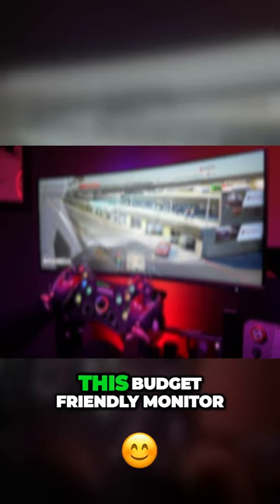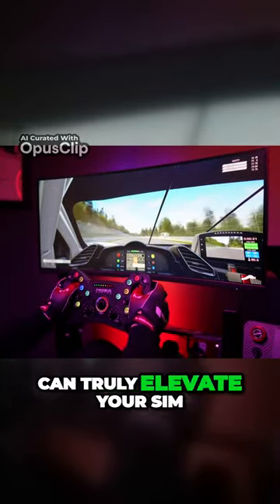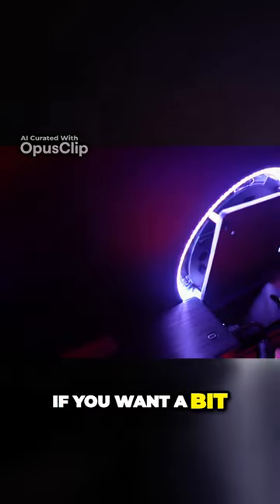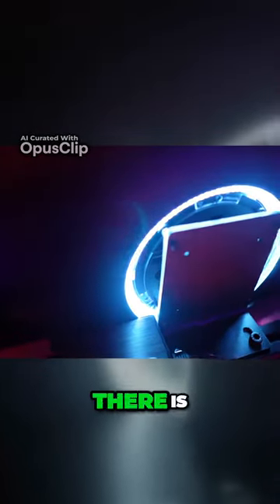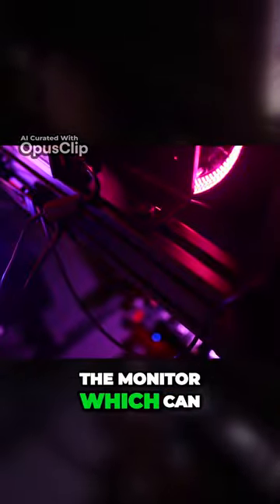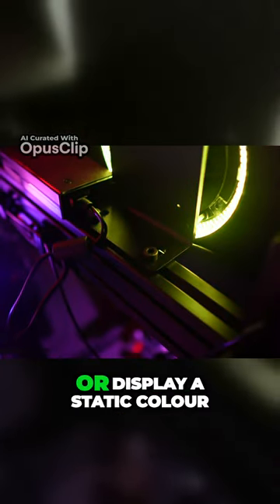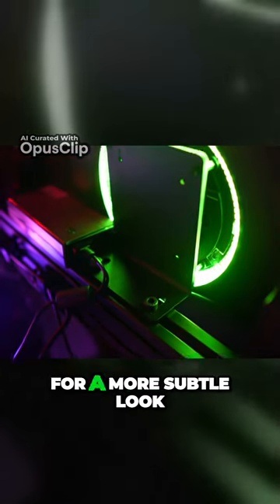Budget-Friendly Ultrawide Monitor for Sim Racing | Pixio PXC348C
Looking to upgrade or start your sim racing setup without breaking the bank? This 34” Ultrawide curved gaming monitor with a 144Hz refresh rate, 1440p resolution, and 1ms response time offers a budget-friendly solution for sim racing enthusiasts.

THE SIMRACING DEN "TEST RIG"
Chassis: 6Sigma Sim Racing 6S-120
Seat: 6Sigma GTR Bucket Seat
Button Box: Racebox GTR Carbon Fiber Button Box for Stream Deck
Shifter: MOZA Racing HGP
Pedals: VNM Simulation Lite Pedals

Curious to know what's currently on my main sim racing rig? Check out the dedicated page on my